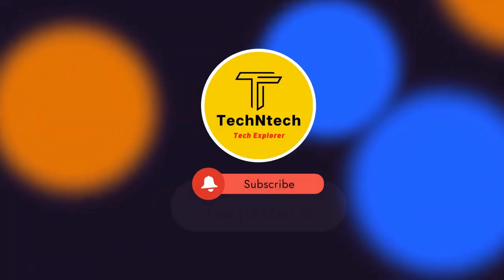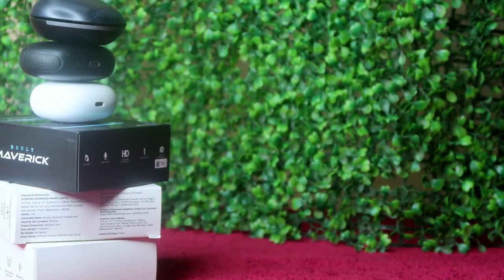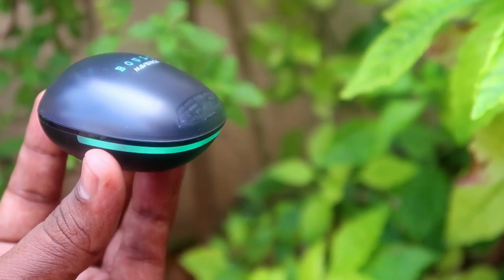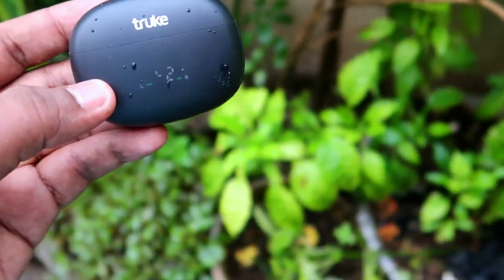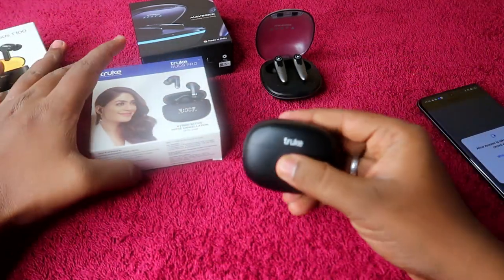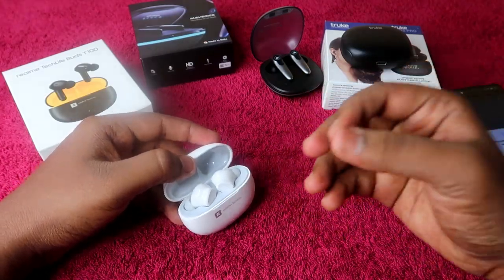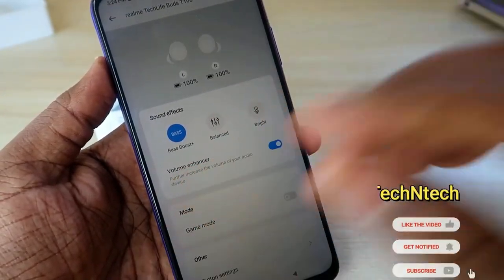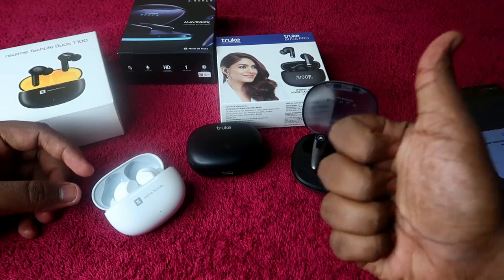Best TWS Earbuds 1500 Rs Price in Amazon Great Republic Day Sale 2023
In this video, let me share the Best TWS earbuds under Rs 1500 price in Amazon's Great Republic Day Sale. All these earbuds are really good in Audio, Call quality and user preference.

Product Listings:
Boult Audio maverick

Oppo Enco Buds 2
Boat Airdopes 411, 413 ANC
Truke Buds Pro
Realme Buds Air 3 Neo